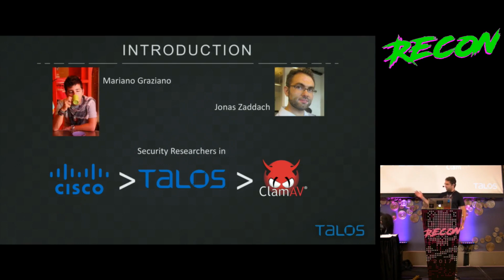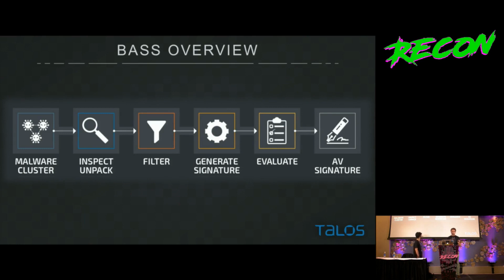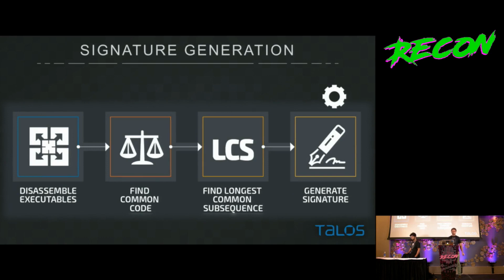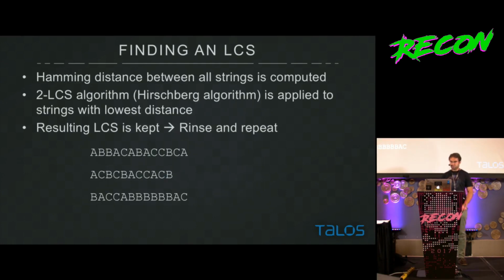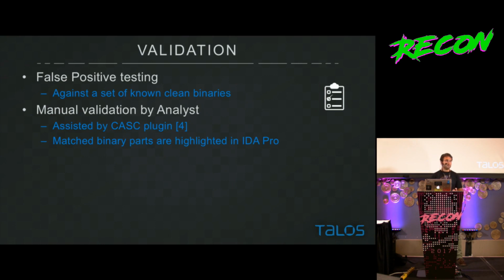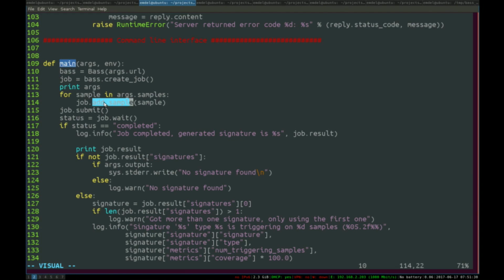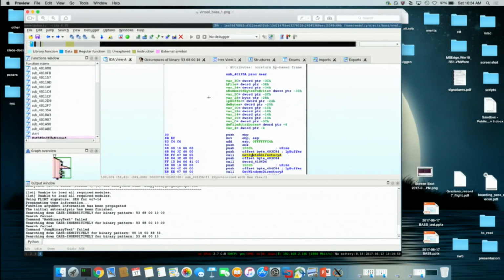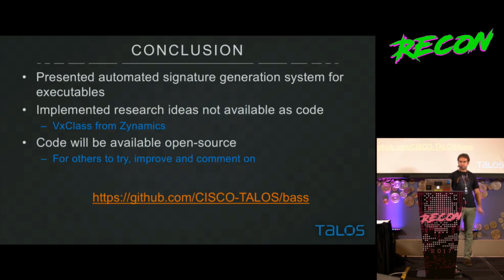RECON 2017 - BASS Automated Signature Synthesizer (Mariano Graziano, Jonas Zaddach )